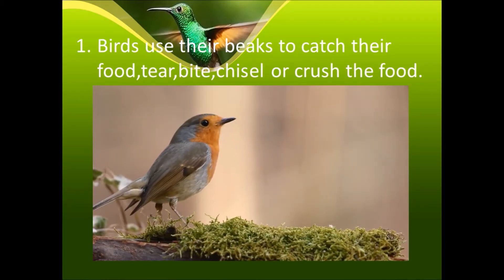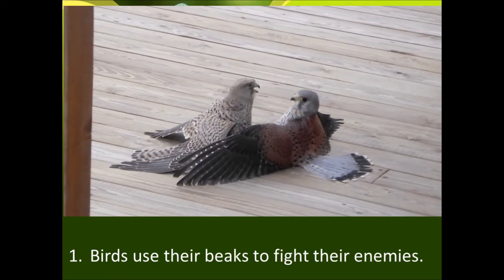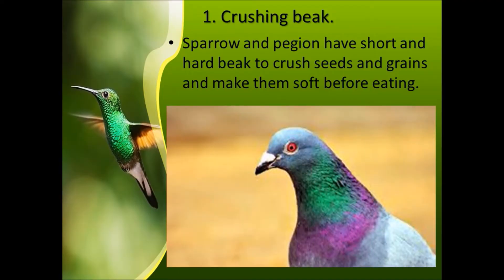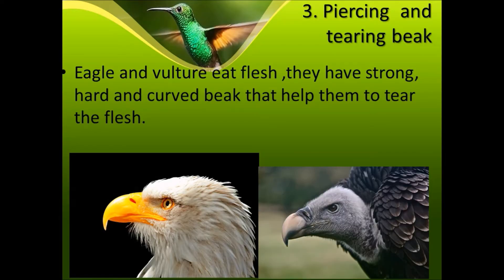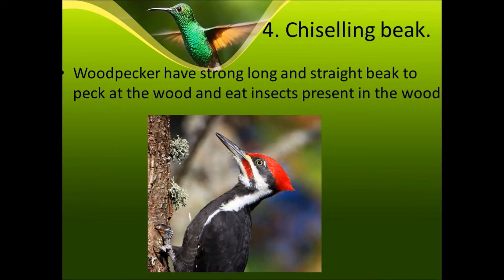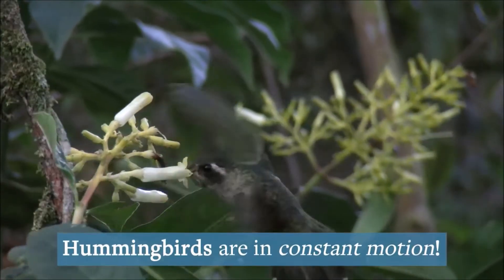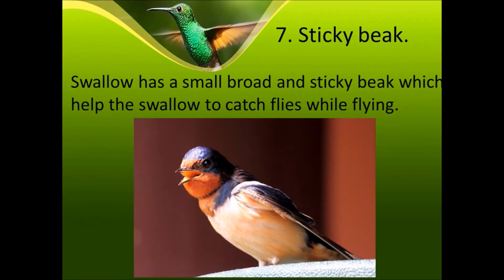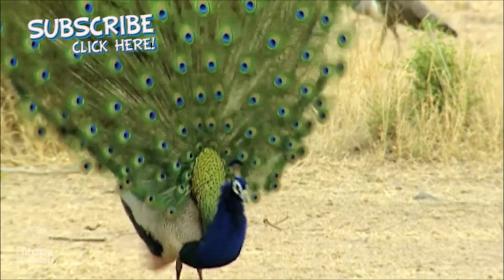TYPES OF BEAKS IN BIRDS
LEARN ABOUT THE BEAKS OF BIRDS AND THEIR FUNCTIONS,